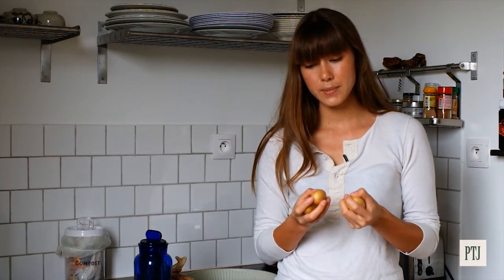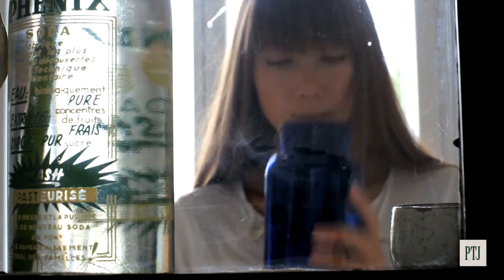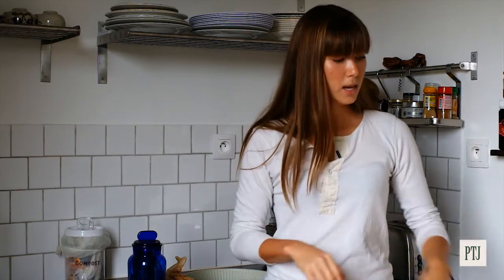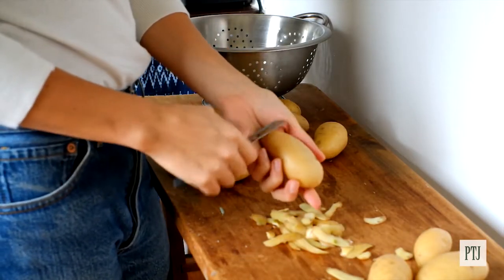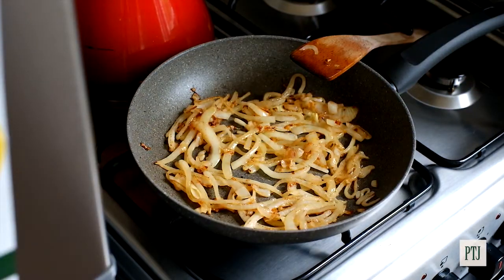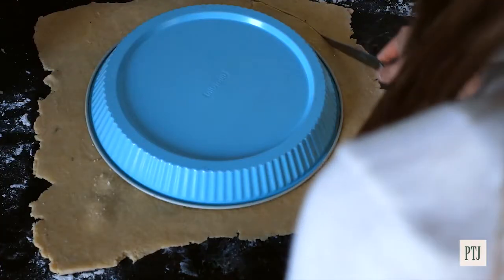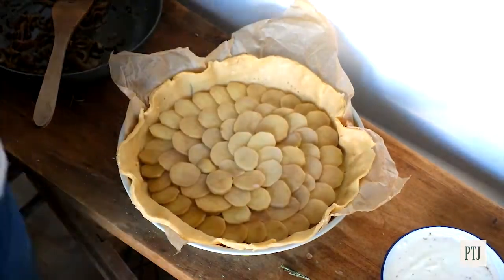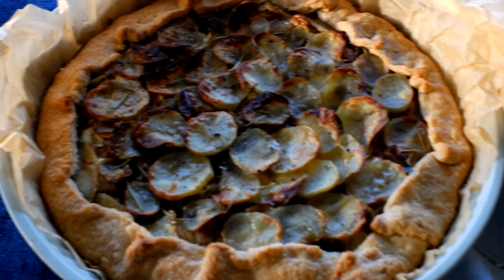Potato and Rosemary Tart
Welcome to the first episode of my brand new series, 'Goodness in the Everyday', a collection of Ponytail favourite go-to recipes that Lauren happily serves regularly at home.  This unassuming Potato and Rosemary tart is a sure crowd pleaser and is everything snug experience.

Full recipe at PONYTAILJOURNAL.com
Song by Soul Flutes